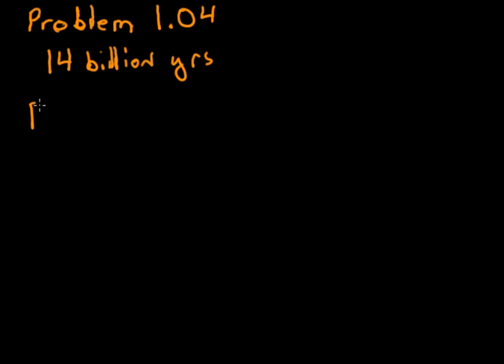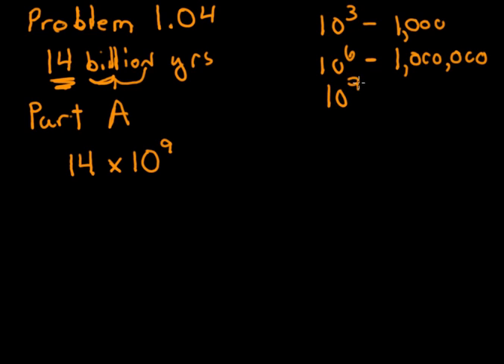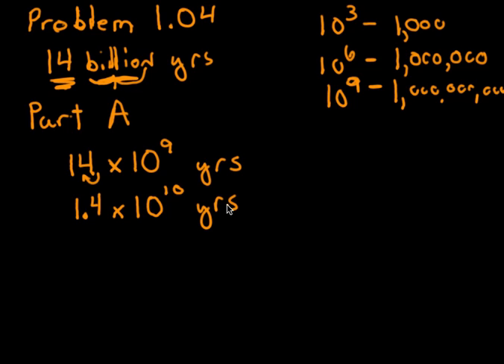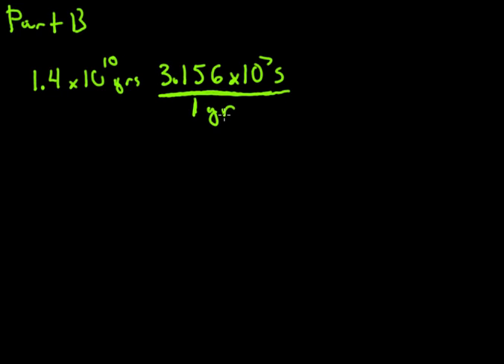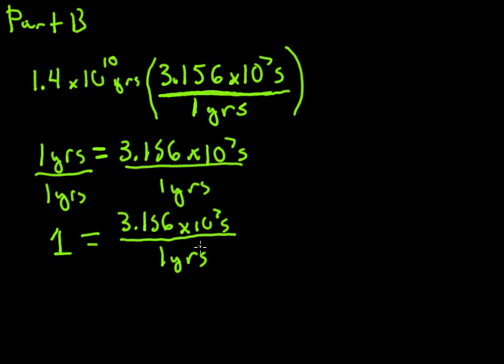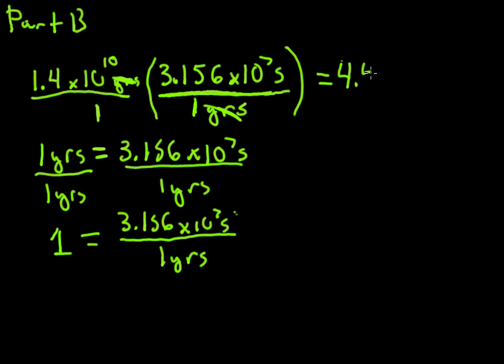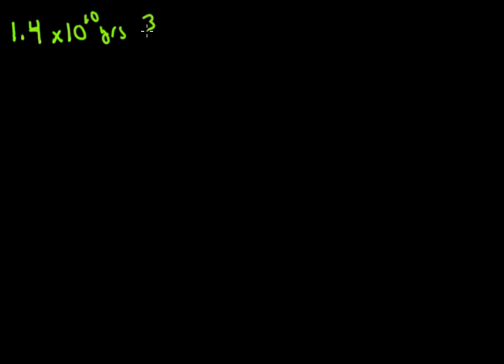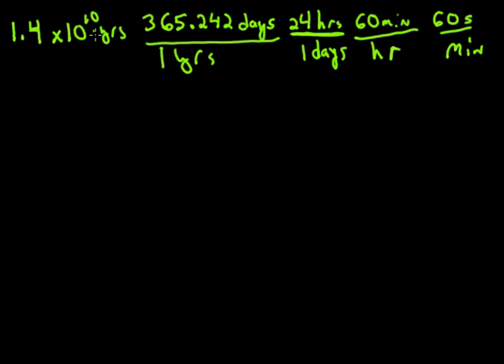Problem 1.04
Problem 1.04 from MasteringPhysics